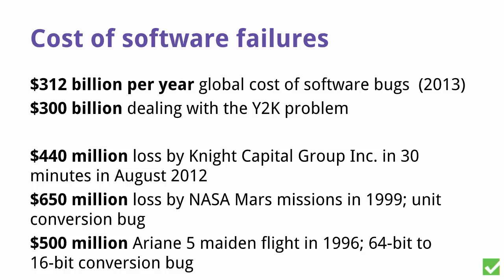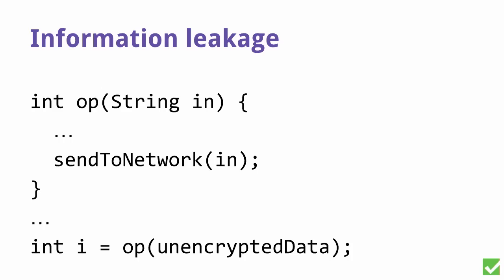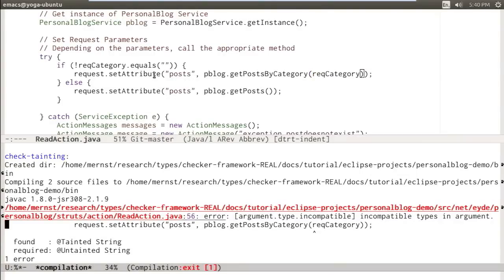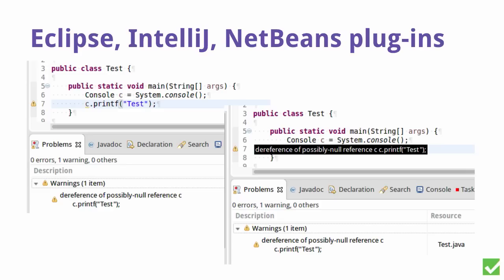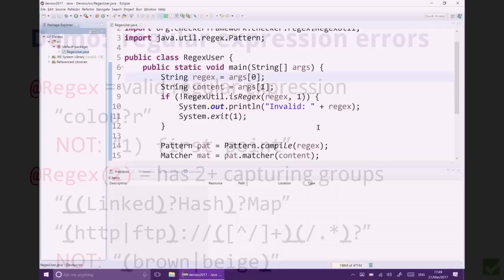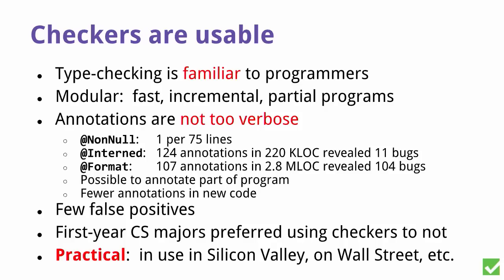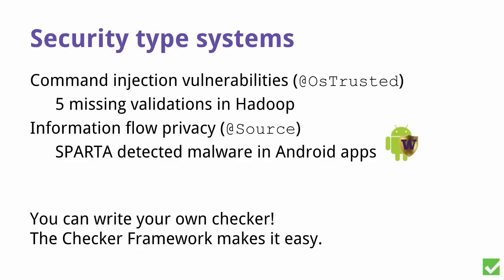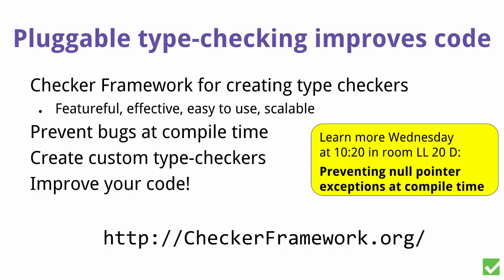The Checker Framework In Action By Werner Dietl and Michael Ernst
Are you tired of null pointer exceptions, unintended side effects, SQL injections, concurrency errors, mistaken equality tests, and other run-time errors? Are your users tired of them in your code? This presentation shows you how to guarantee, at compile time, that these runtime exceptions cannot occur. You have nothing to lose but your bugs!

The Checker Framework provides more than a dozen pluggable type systems that are ready to use, including nullness, immutability, and concurrency type-checkers. These type systems have found hundreds of bugs in well-tested open source code, including from Oracle, Google, Apache, etc., and even when other tools like FindBugs gave the code a clean bill of health. The Checker Framework also enables you to create your own new pluggable type system for Java.

This short presentation is primarily a demo that concretely shows you the tool in action, helping you to understand how it works and whether it is right for you. You will leave the demo understanding the concepts of pluggable type-checking and ready to use it to improve your code.

You have nothing to lose but your bugs!

Werner Dietl is an assistant professor at the University of Waterloo in Canada. His goal is to provide developers with sound help in eliminating defects. He combines theoretical results with practical tools so developers can create high-quality, trustworthy software and reduce the enormous impact of software defects.

Michael D. Ernst is a Professor in the Computer Science & Engineering department at the University of Washington.

Ernst's research aims to make software more reliable, more secure, and easier (and more fun!) to produce. His primary technical interests are in software engineering, programming languages, type theory, security, program analysis, bug prediction, testing, and verification. Ernst's research combines strong theoretical foundations with realistic experimentation, with an eye to changing the way that software developers work.